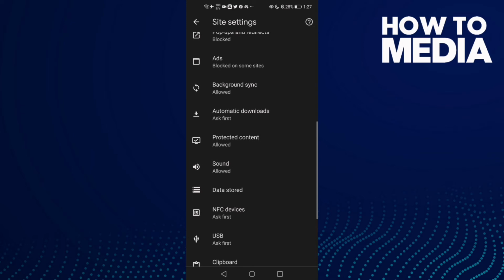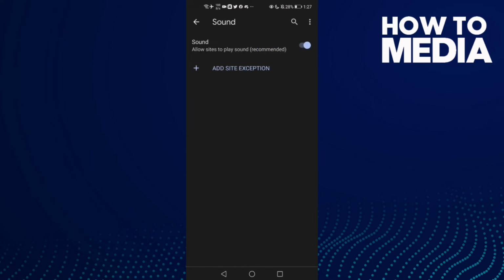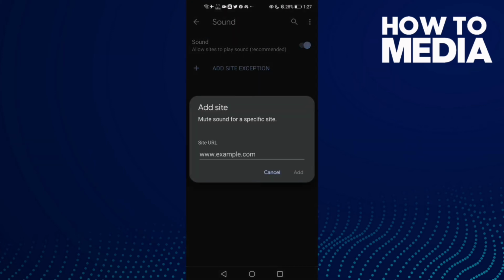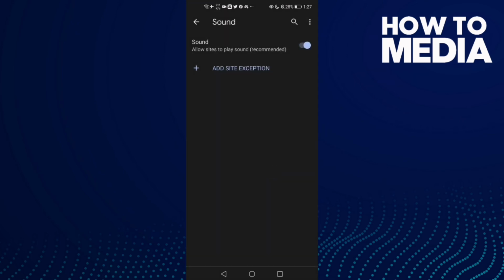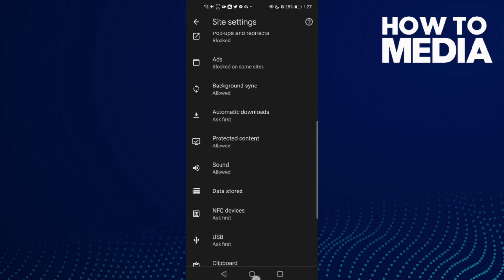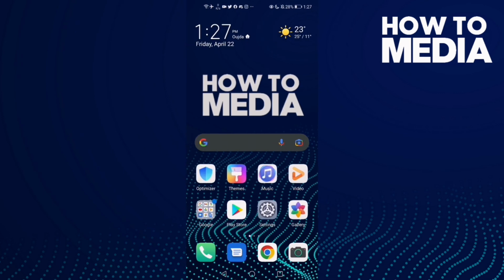How to Manage Sound Access on Google Chrome Mobile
in this video we discuss :